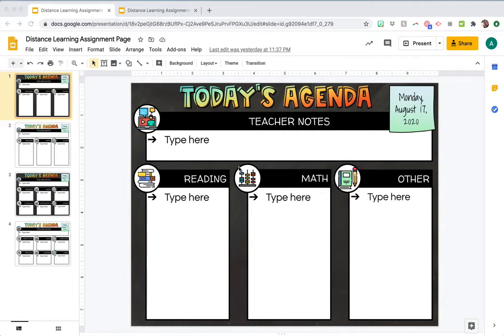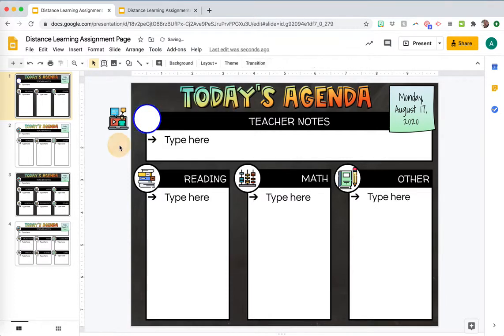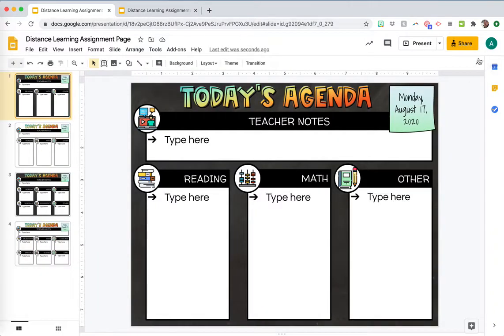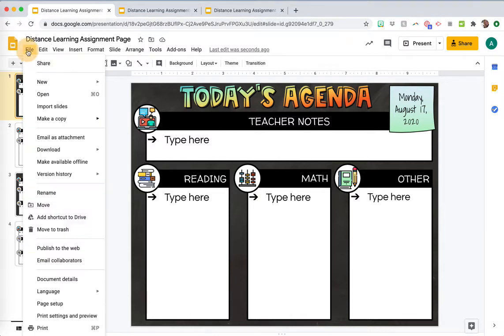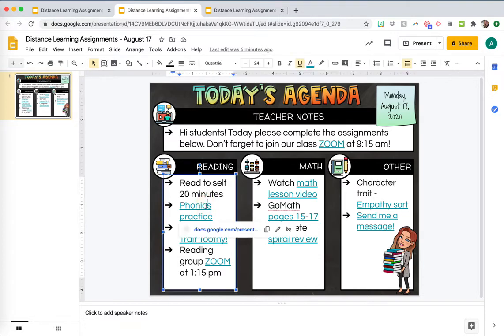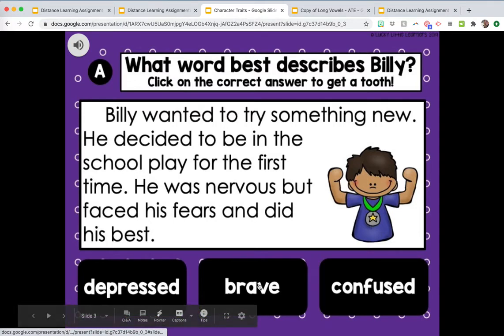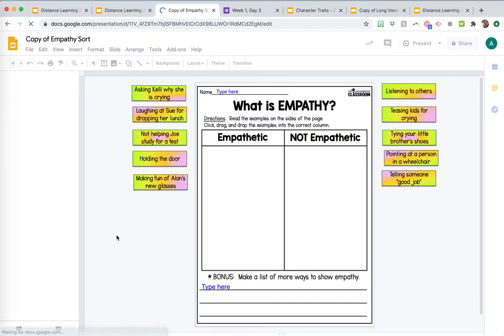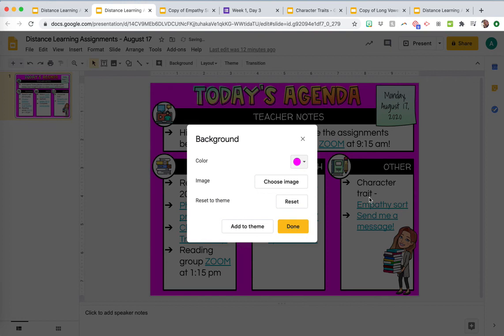Distance Learning Assignment Page Template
Check out this video for a FREE fully editable distance learning assignment page template --- compatible with ANY online learning platform. You might even learn a few new Google Slides tricks in the video such as:
Inserting icons with a simple add-on
Editing colors, sizes, background, and text
How to share a force-present link
How to link your videos, assignments, zoom, email, etc.
You'll also see a few peeks at some of my favorite Lucky Little Learners resources!